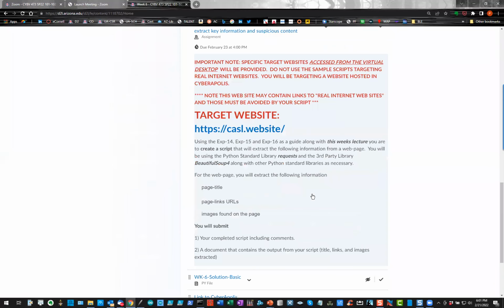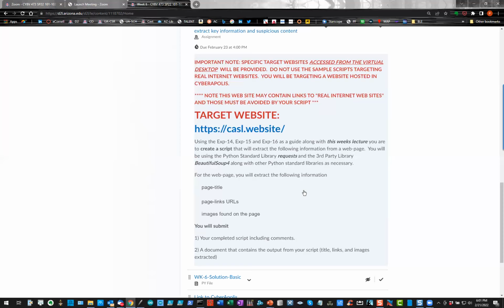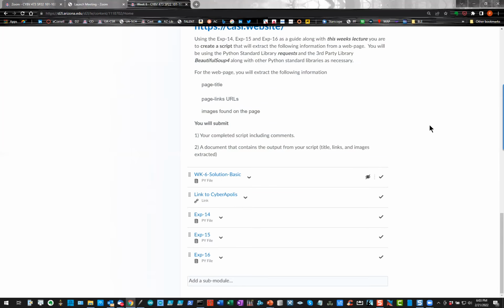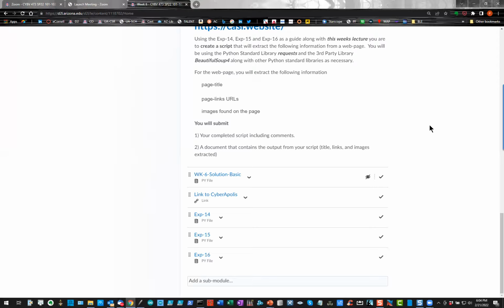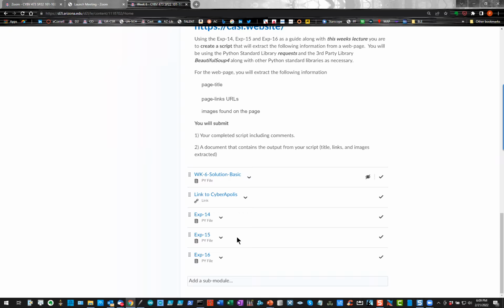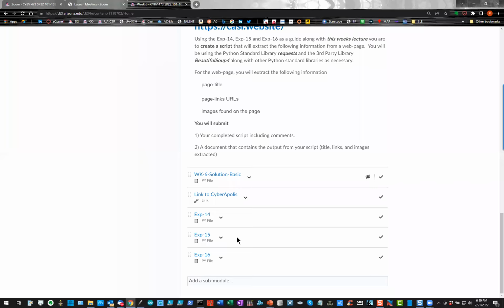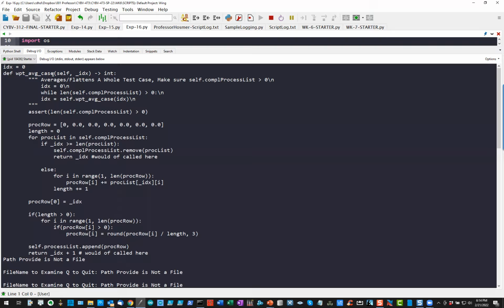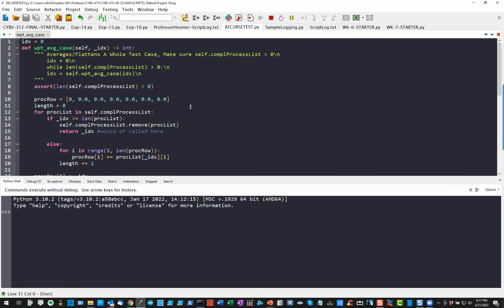CYBV 473 FA25 Week 6 Office Hours (Replay)